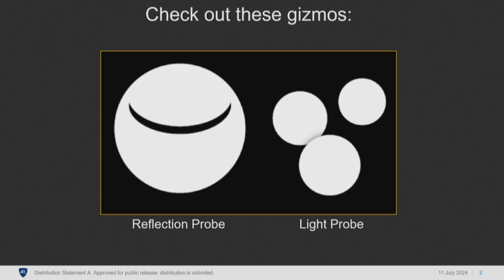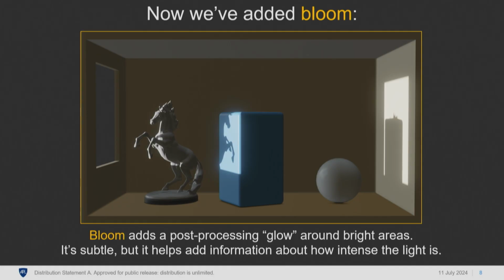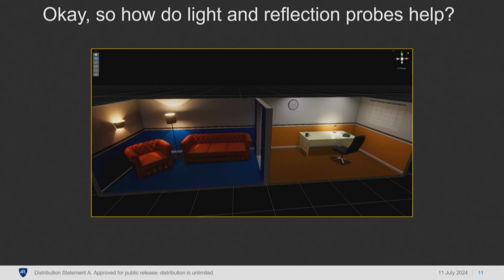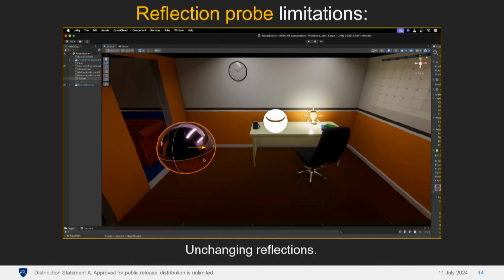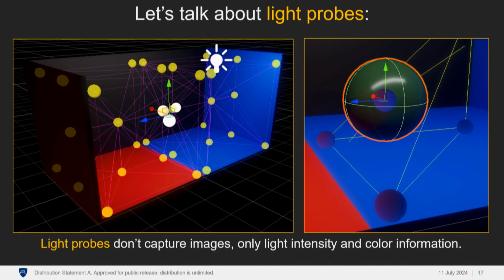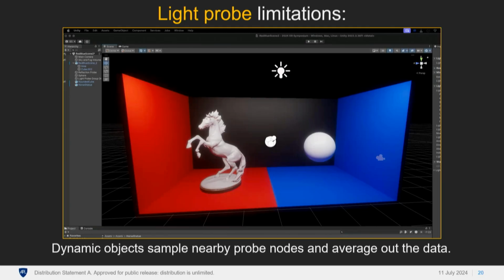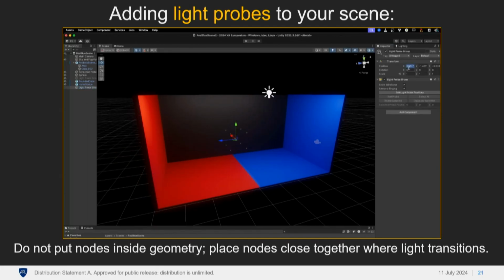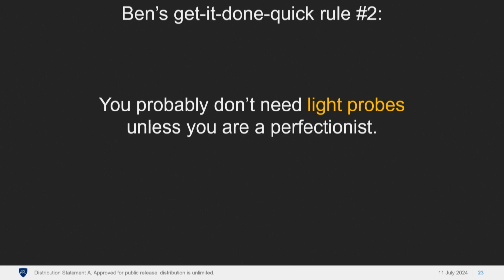Light and Reflection Probe Basics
Light and reflection probes help create the illusion of reflected and indirect global lighting in your scene.
Speaker
 Ben Smith